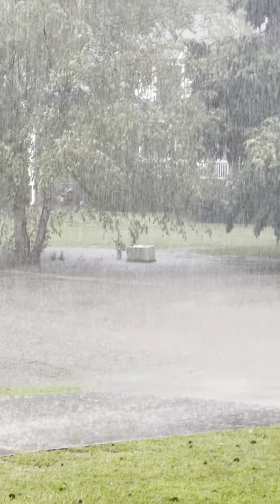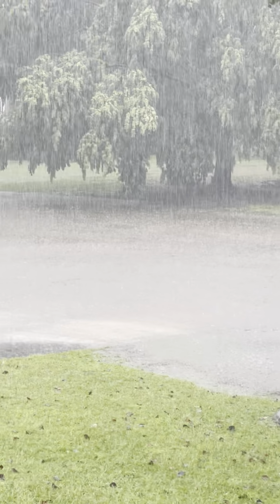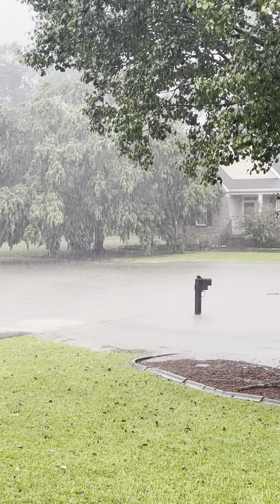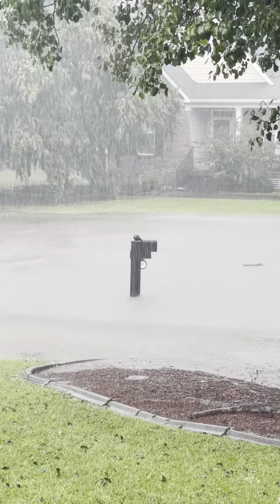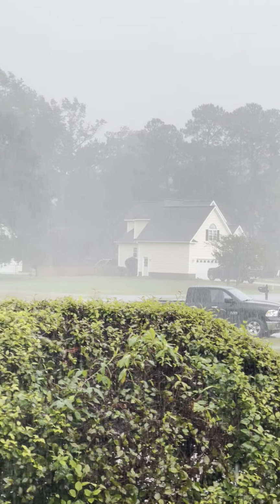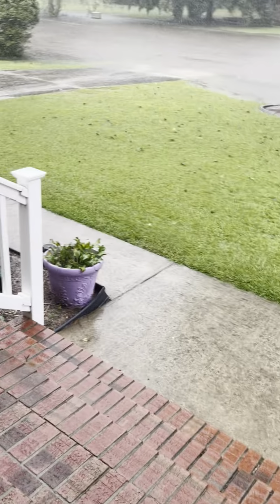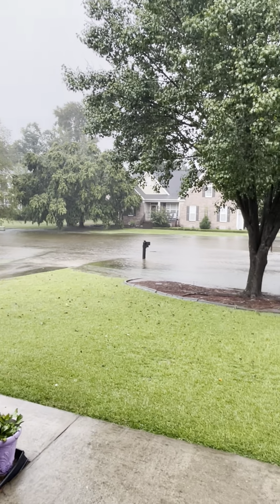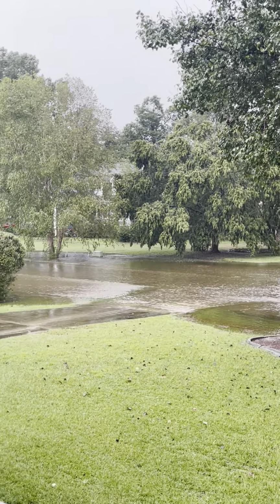as He “God” kept us through the storm hurricaneHelene NorthCarolina #2024